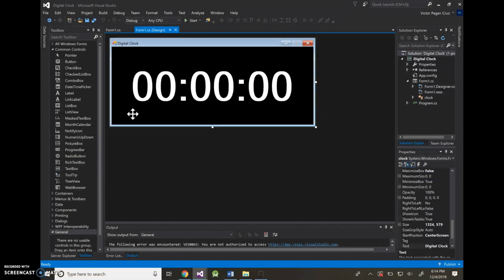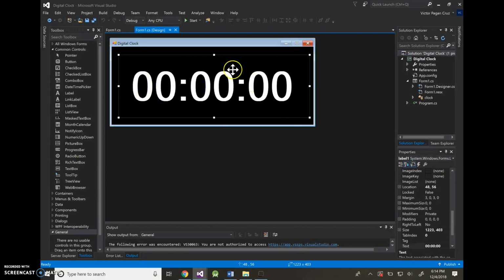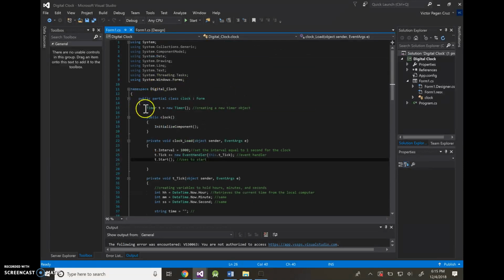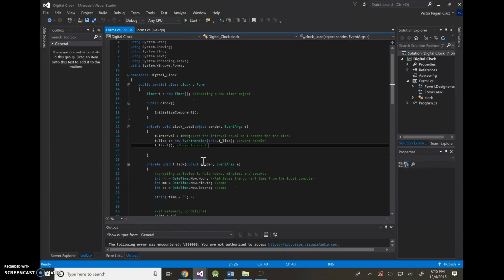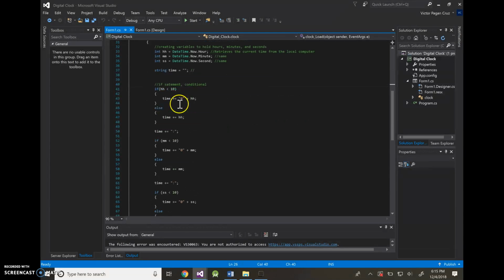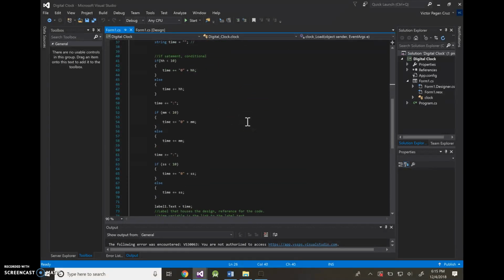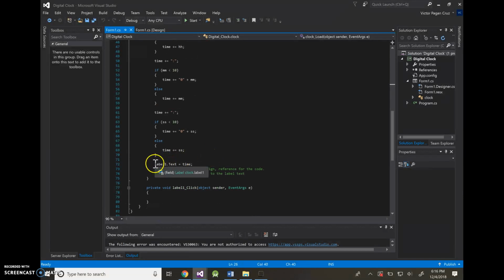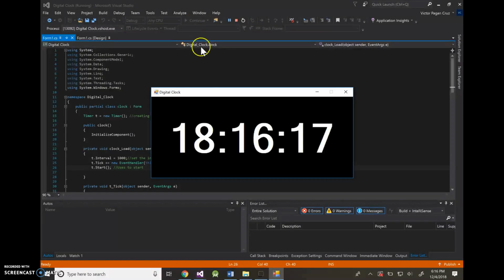CIS Group Project Video